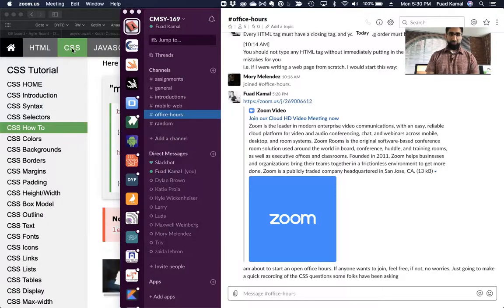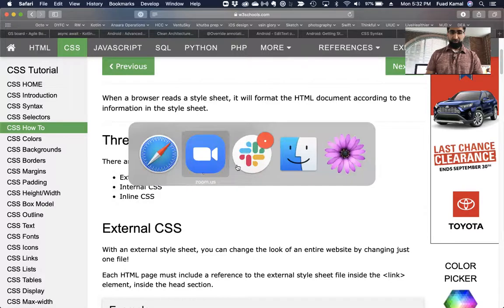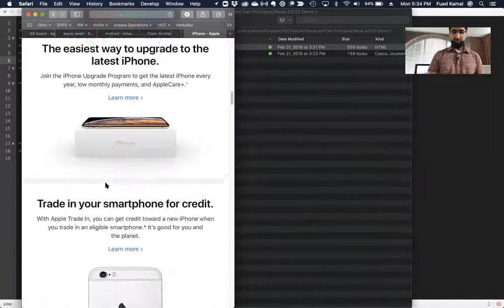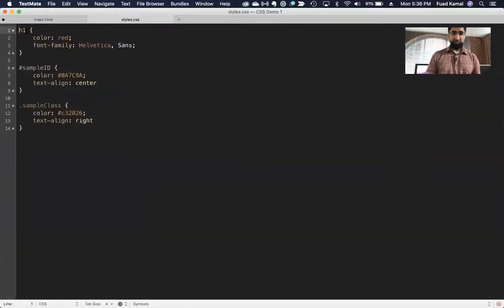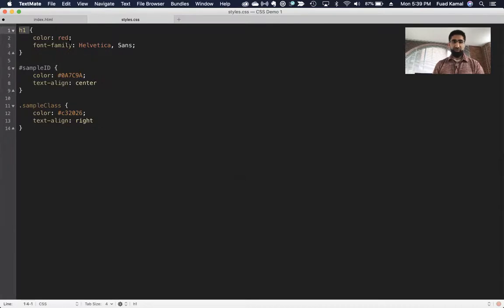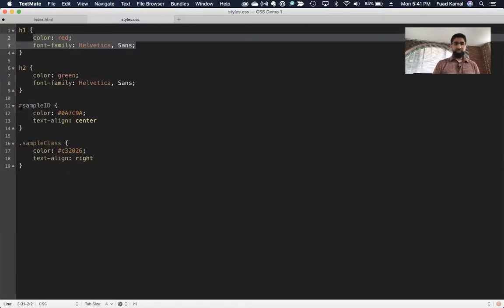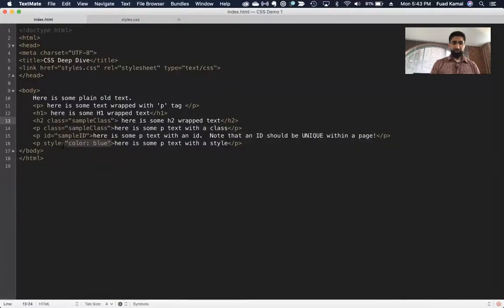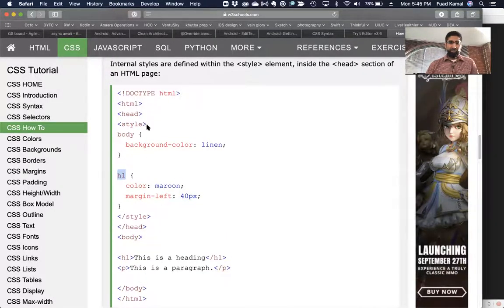css office hours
Quick video answering some of the questions we've been seeing from students over Slack